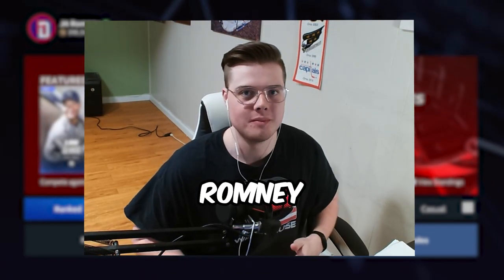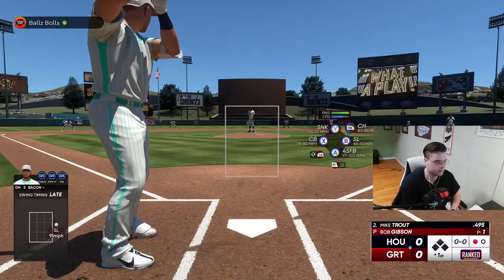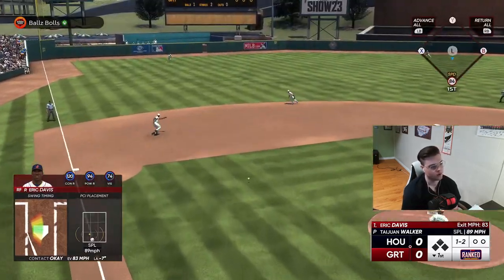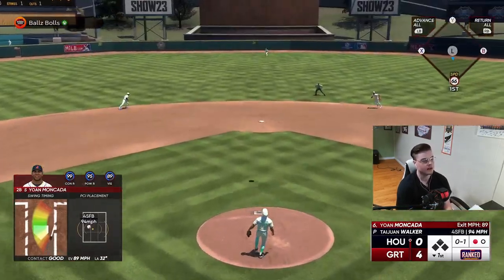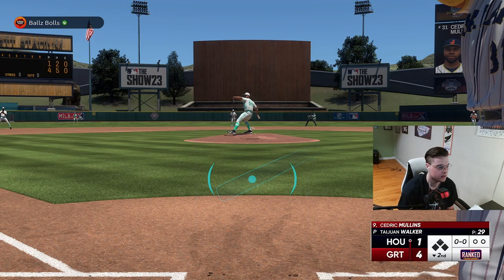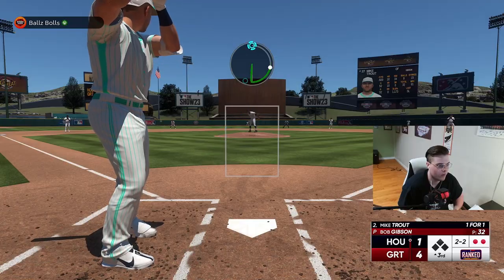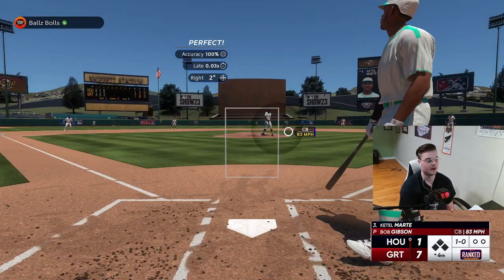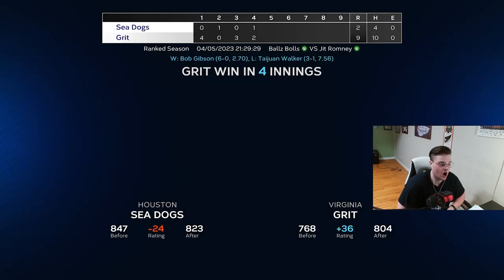* 99 LOU GEHRIG * CAUSES A RAGE QUIT? | MLB The Show 23 Episode 4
In this video, we debut the 99 Lou Gehrig and HE WENT OFF!